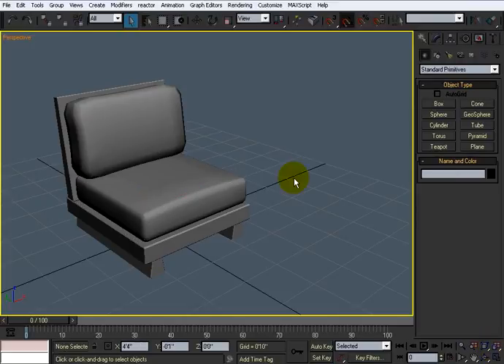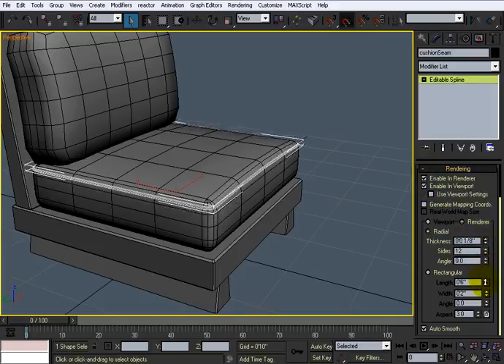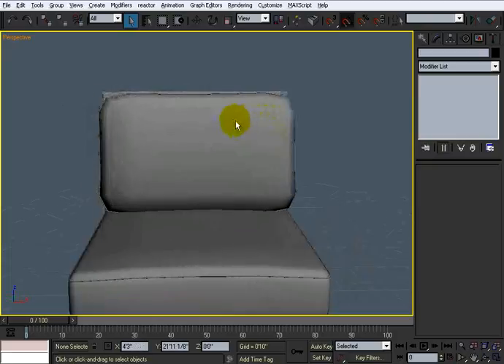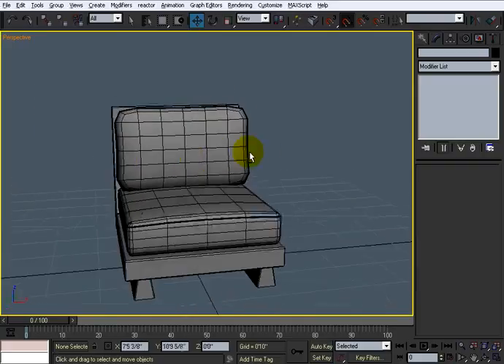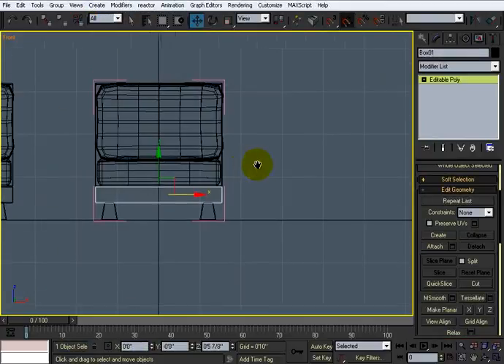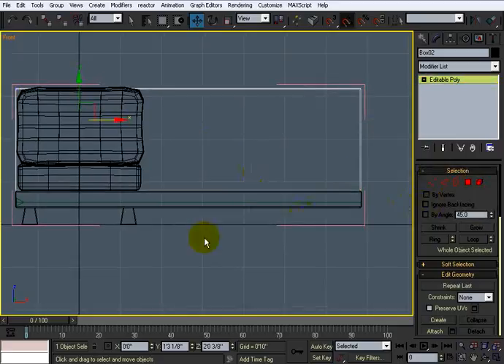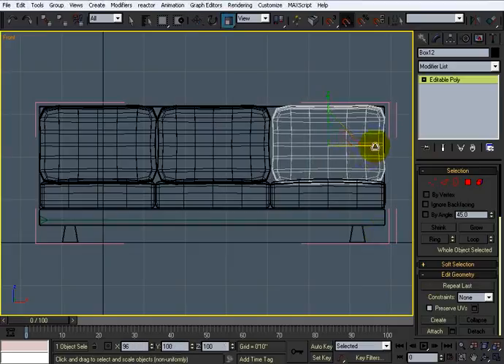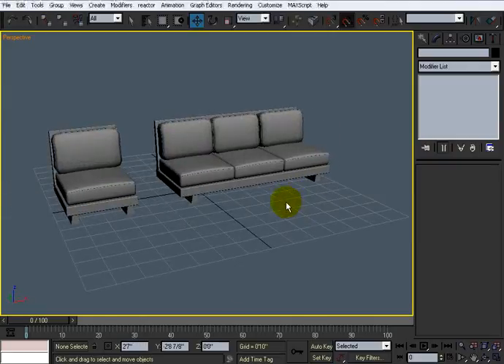3ds Max Creating a Sofa Tutorial for Beginners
3ds max tutorial. Learn how to model a sofa quick and easy, using simple techniques.